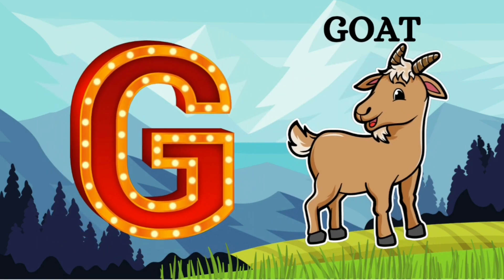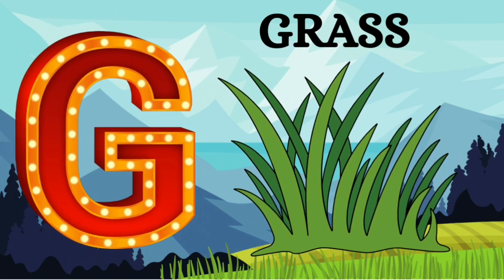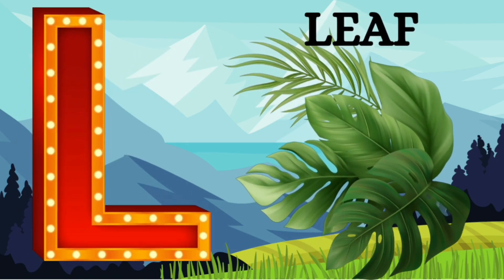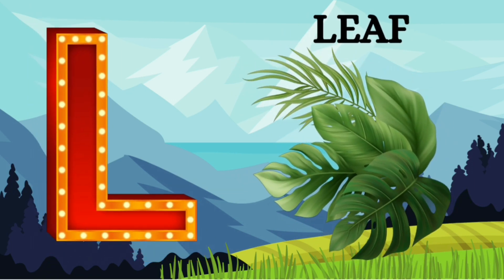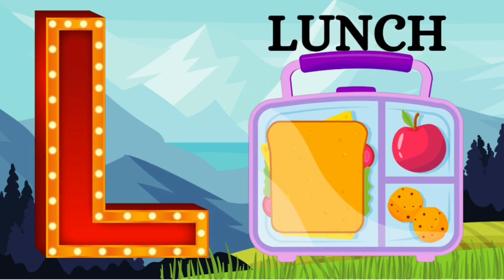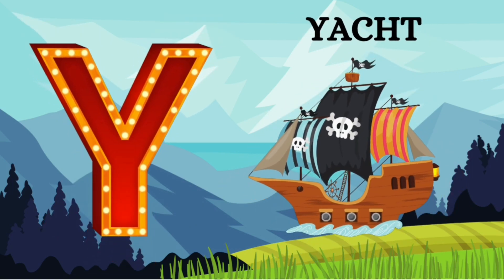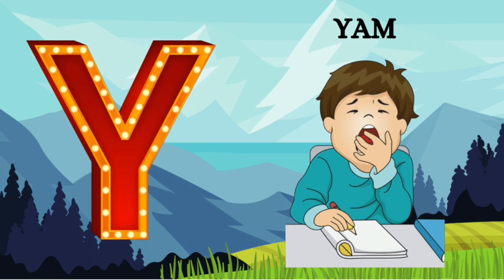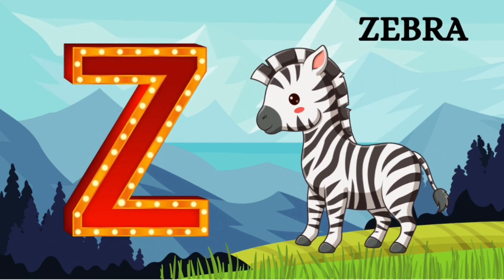PHONICS SONGS|ALPHABET SONGS |FOR TODDLER SONGS|KIDS RHYMES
d for diamond
e for elephant
f for fairy
g for glasses
j for jelly
m for mushroom
x
abcdsong # phonic songs baby annabell, play, cooking, toy food, baby annabell doll, baby doll